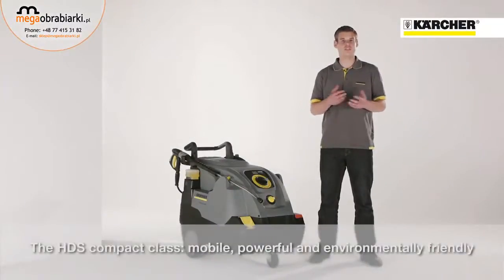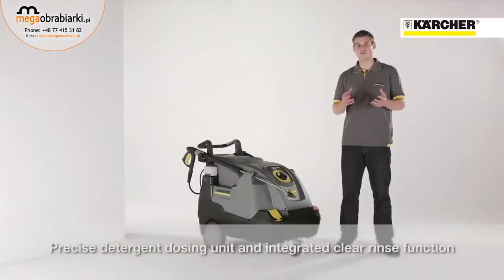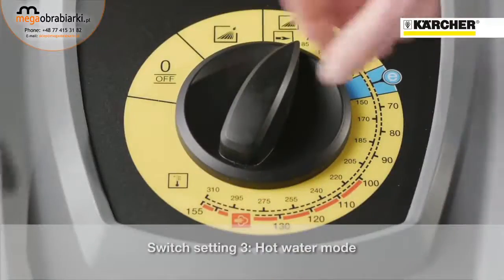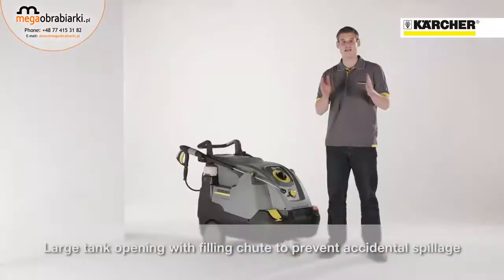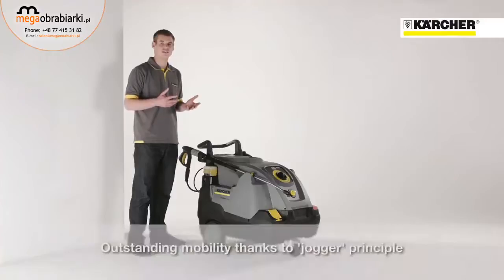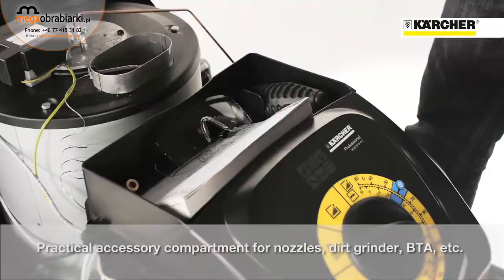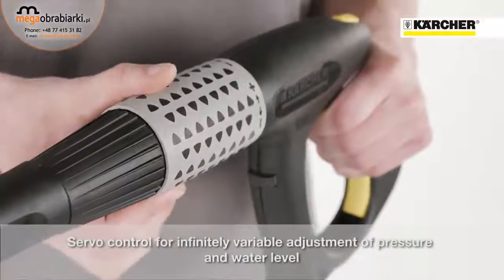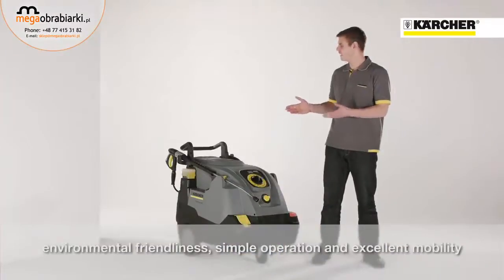Bezdotykowe myjki Karcher HDS C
Bezdotykowe myjki HDS C firmy Karcher łączą w sobie funkcjonalność, efektywność i doskonale trwałą jakość. Za pomocą podgrzanej wody uzyskują precyzyjne rezultaty oczyszczonej powierzchni. HDS C to urządzenia, które równie dobrze sprawdzają się jako profesjonalne myjnie za pomocą dodatkowego wyposażenia w postaci wrzutnika monet - więcej informacji na temat oferowanych produktów znajdziesz na stronie naszego sklepu lub u doradcy handlowego pod numerem tel. 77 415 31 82 kom. 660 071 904 , 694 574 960. MEGAOBRABIARKI -zaufaj specjalistom!!